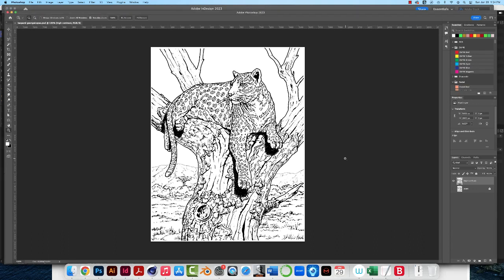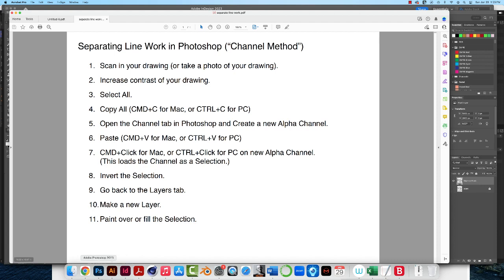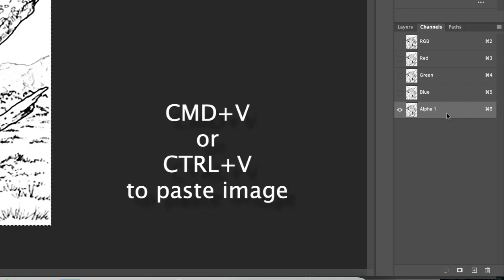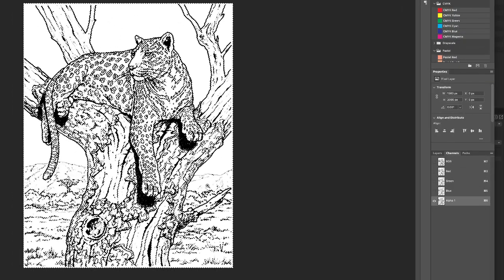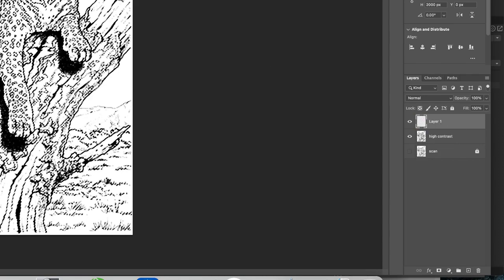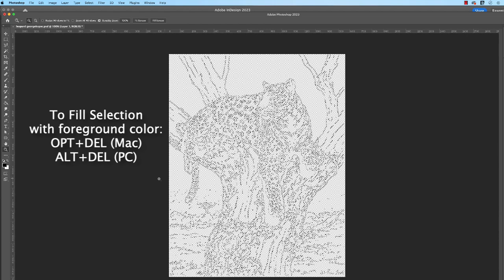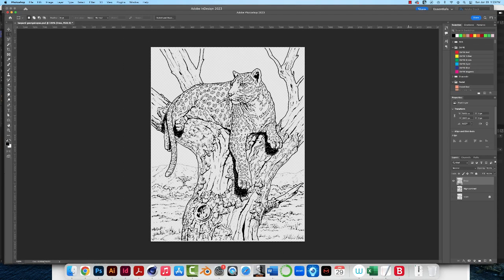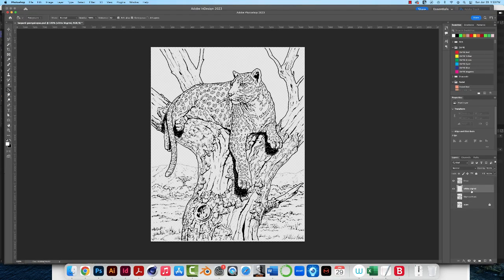002 colorize ex separate linework 2023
Separate lines from the white background.